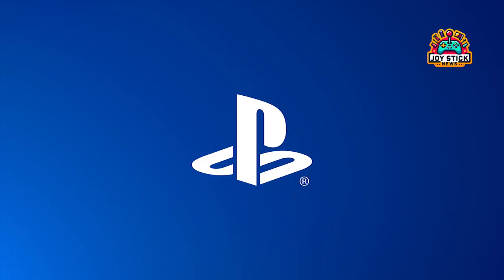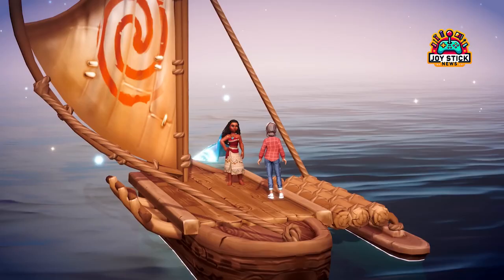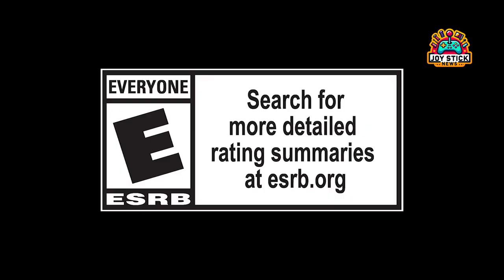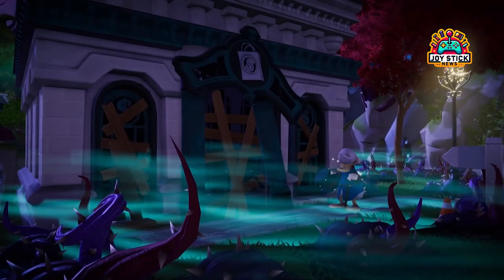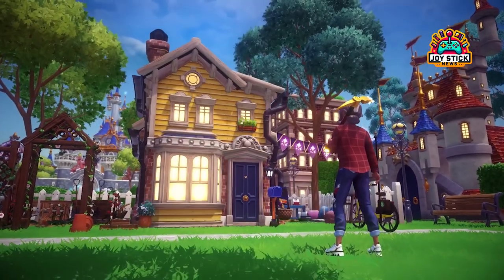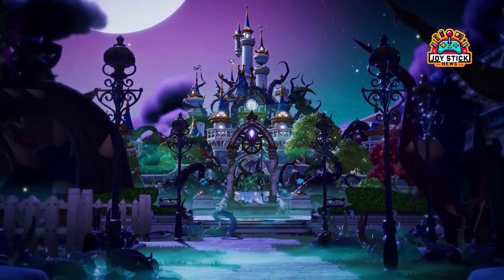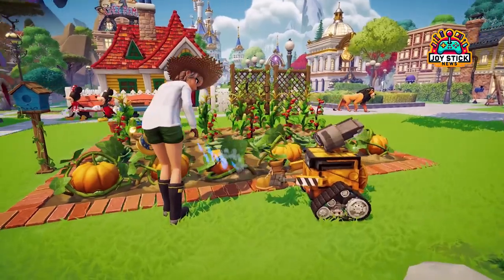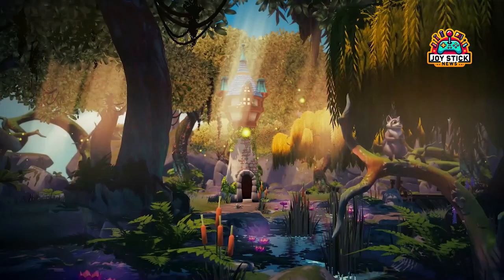Unlocking Magic: Your Ultimate Guide to Disney Dreamlight Valley 🌟🏰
Embark on a magical journey with our ultimate guide to Disney Dreamlight Valley! Whether you're a newcomer eager to explore the enchanting realms of Disney and Pixar or a seasoned adventurer looking to create the happiest place in the gaming universe, this video is your treasure map to all things Dreamlight Valley. From farming and designing to questing with your favorite characters, we cover the essential tips and personal insights to elevate your gameplay experience. Dive into multiplayer fun, home customization, and discover the joys of cooking with over 160 recipes. Join us as we explore the secrets of fishing, foraging, mining, and the art of energy management to keep your adventures going. Learn how to unlock characters and build friendships that bring your Disney family to life. Plus, get the scoop on companions, the Star Path, and the indispensable Goofy Stalls. Don't miss out on creating your own Disney paradise—watch now for a journey filled with magic, adventure, and endless possibilities.